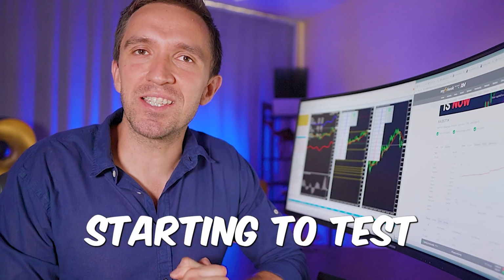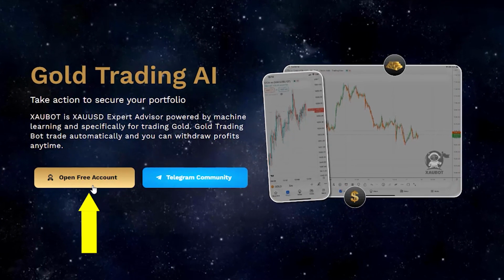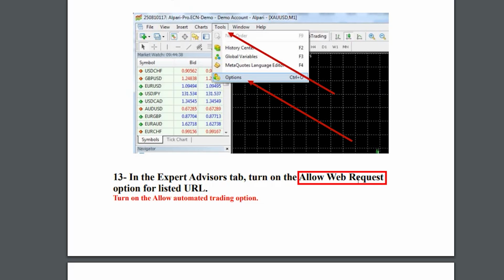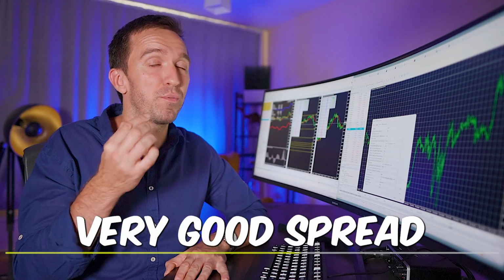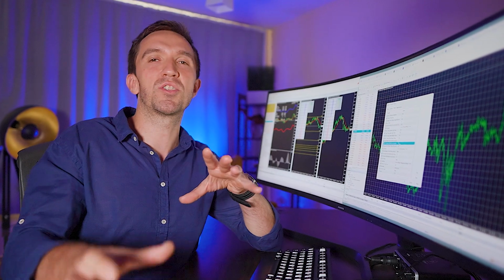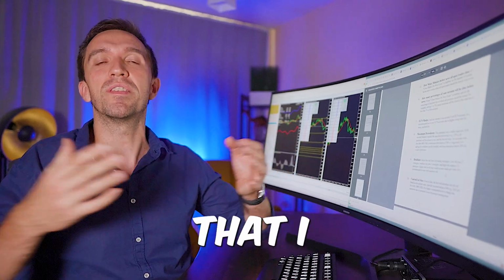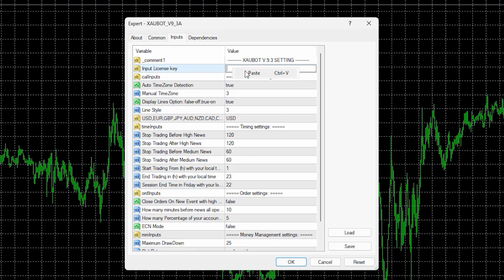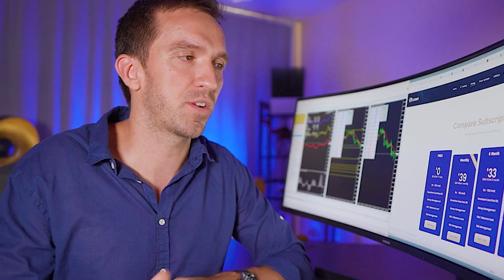I Found the Best Gold Trading Robot powered by AI | XAUUSD Expert Advisor | XAUBOT Review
Fxview Global: Materials and opinions provided herein are intended solely for informational purposes for prospective clients outside the EU/EEA and does not constitute investment advice made by the presenter and/or the Company. CFDs are complex instruments and come with a high risk of losing money rapidly due to leverage. You should consider whether you understand how CFDs work and whether you can afford to take the high risk of losing your money.